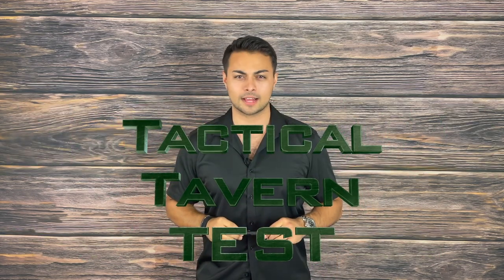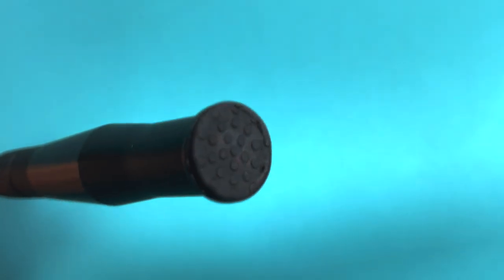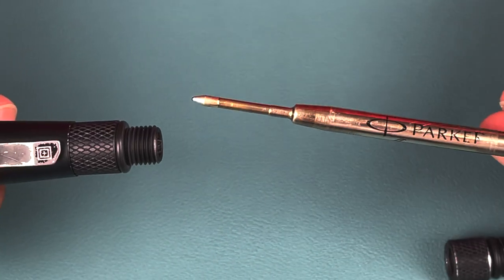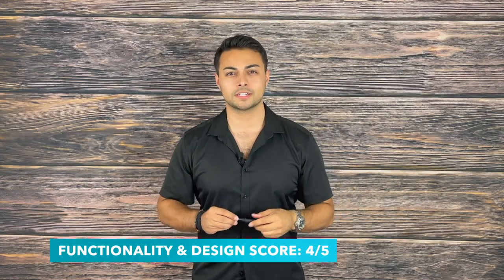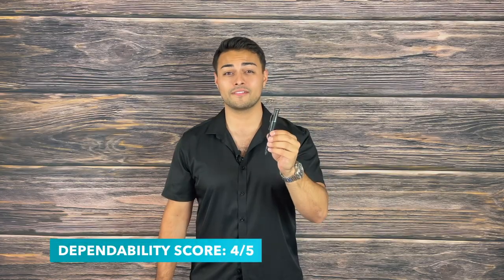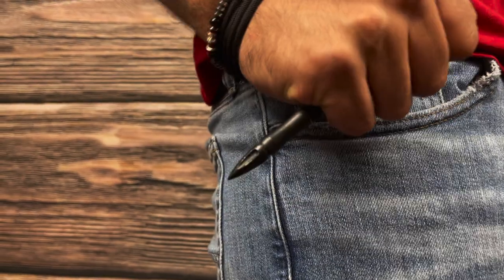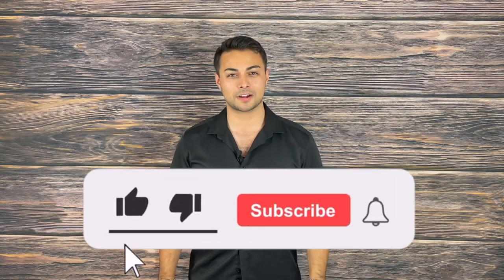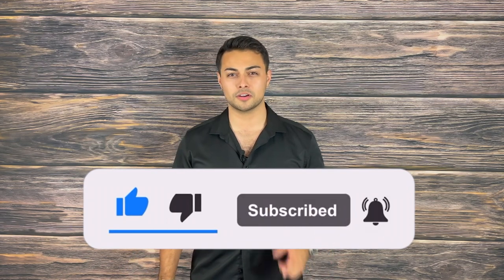Is The 5.11 Tactical Pen Worth It? | Tactical Tavern Review 2021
Welcome Everyone to the Tactical Tavern! My name is Tomas Alas and in this video, we are reviewing the 5.11 Double Duty Tactical pen version 1.5. We are going to take a close look at Price, Functionality/Design, Dependability, Versatility, and Carry ability.

(New Version)

Carrying a pen has its obvious uses such as signing checks and making quick notes when your phone runs out of battery. There are also other reasons to carry a pen of this nature and that is mainly for emergency use and personal protection.

Steel core tactical pens add a great force multiplier and offer a less-lethal means to stun an attacker and get yourself or your loved ones to safety. Best of all these items are easily carryable and TSA friendly. I recommend these for college students, office workers, and those who travel frequently. Remember, a tool is only as good as your training.